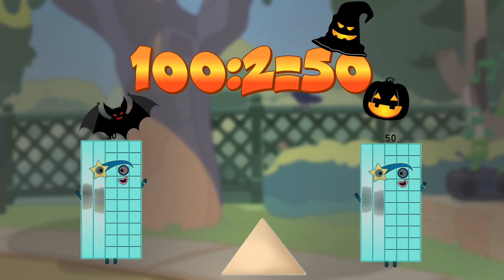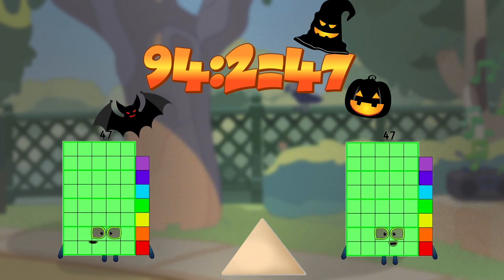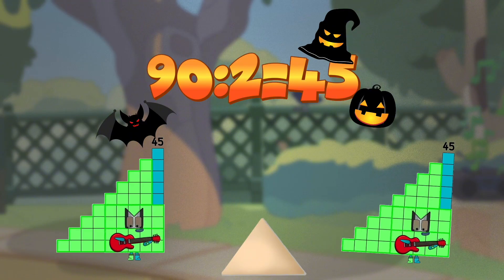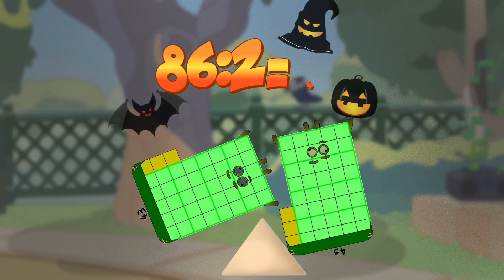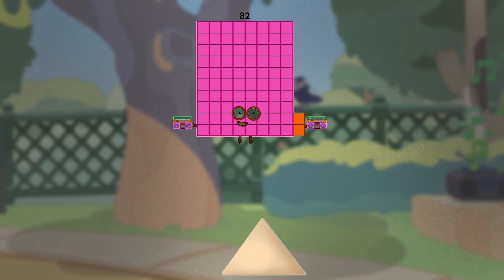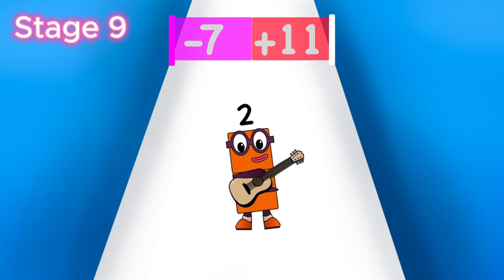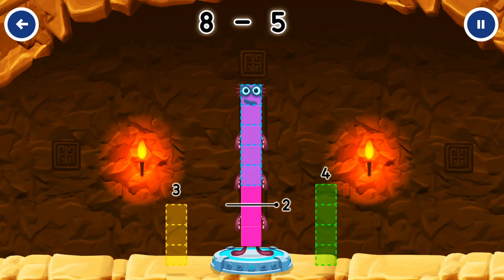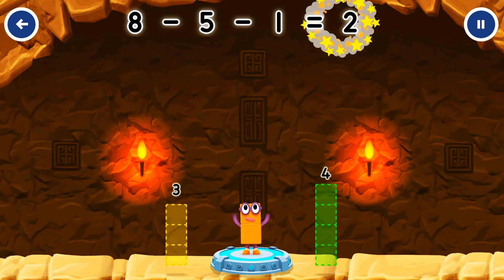Numberblocks Run｜Stage11｜Studying math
Lets count with me. Learn Numbers and Numberblockd